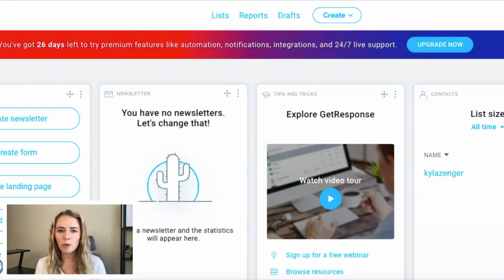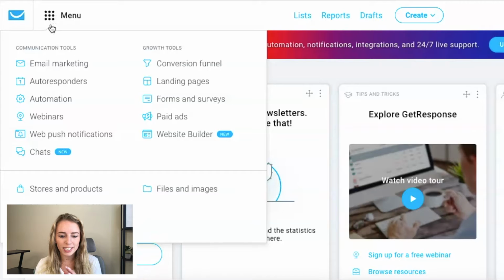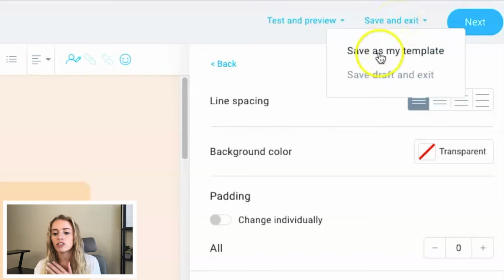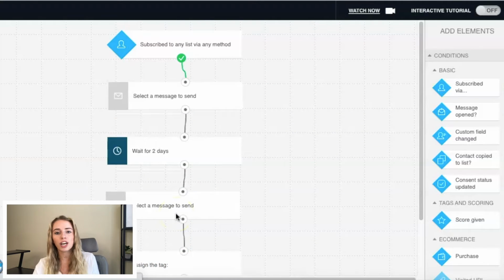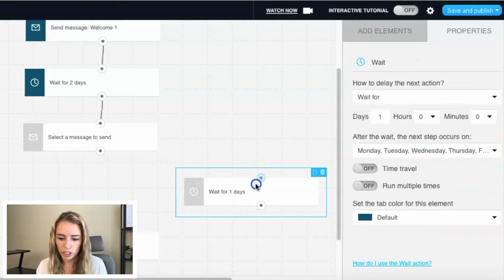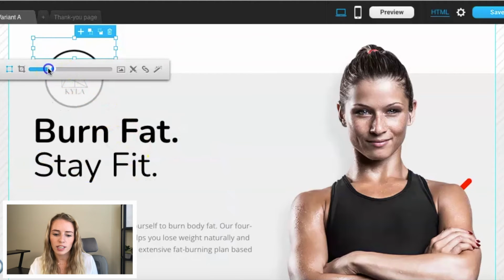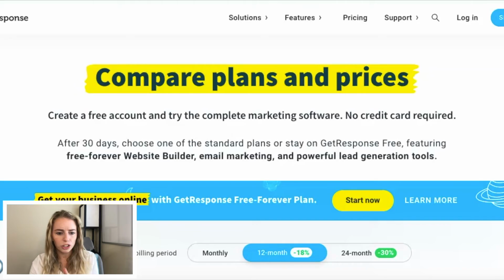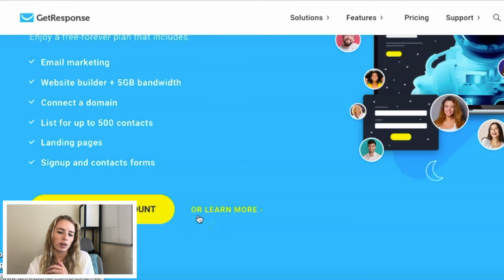GetResponse Review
In this GetResponse review, I have summarized the software features which make it functional and user friendly. I have also summarized the likes and dislikes so as to help you decide if GetResponse is advanced enough for your business while also being financially viable.

I’m going to be covering:
How to create a list
Send a one time email
Create an automations
Build a landing page
Pricing
Who I believe GetResponse is for
My list of pros and cons

Chapters:
0:00 - Intro
0:48 - How to create a list
3:47 - Send a one time email
8:57 - Create an automation
15:35 - Build a landing page
20:19  - GetResponse Pricing
23:41 - Who is GetResponse for
24:40 - Pros and cons